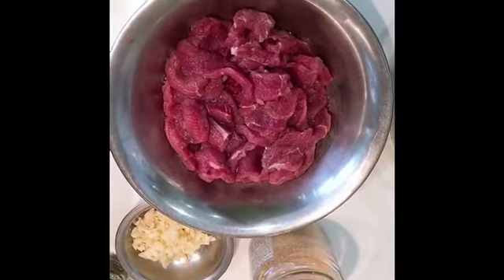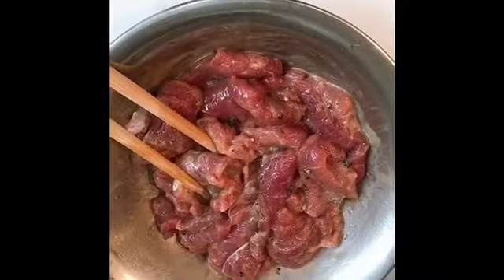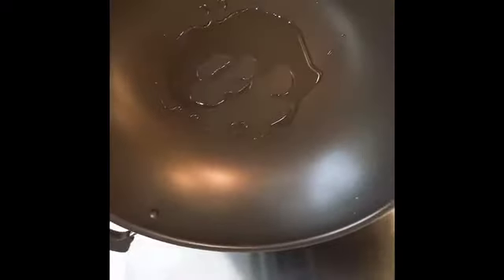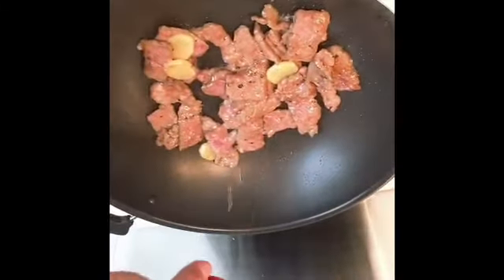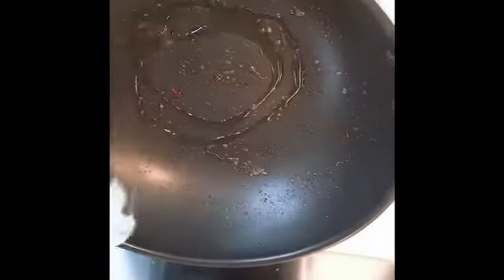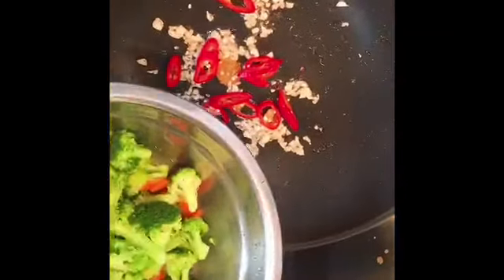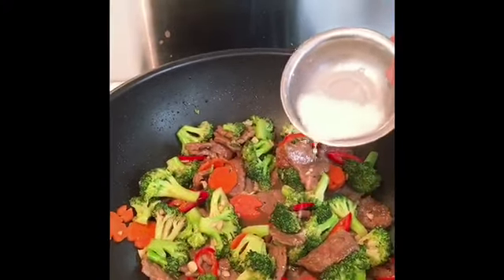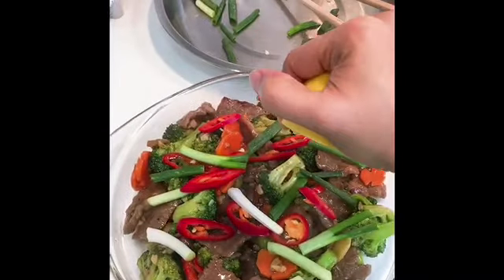Stir Fry Beef with Broccoli in Oyster and Garlic Sauce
Easy and Simple Homestyle Dish